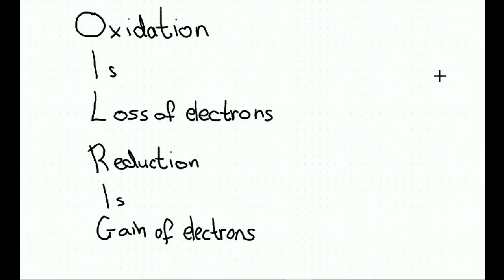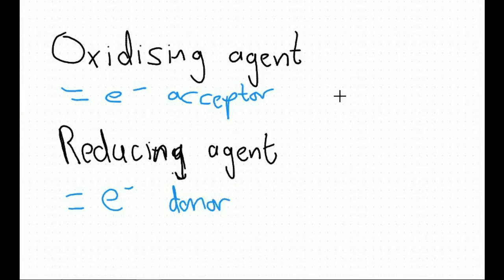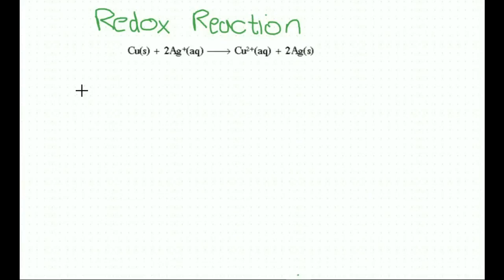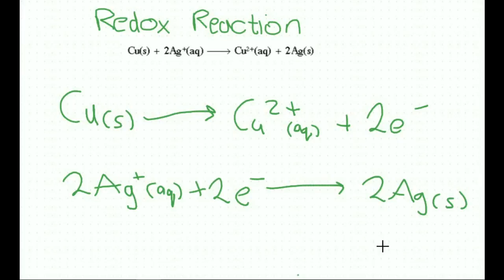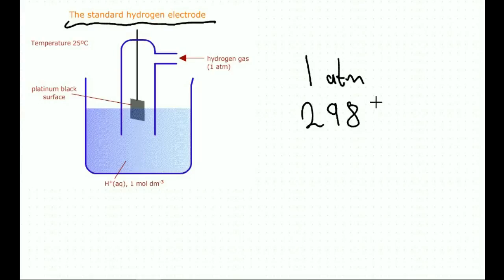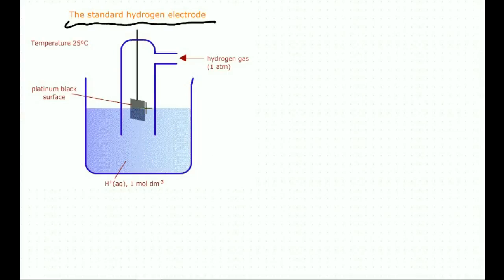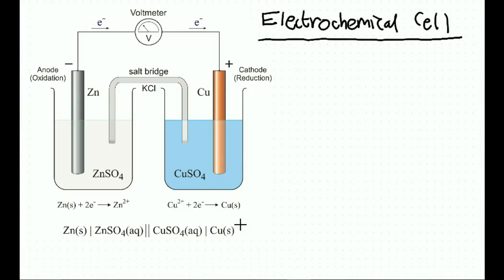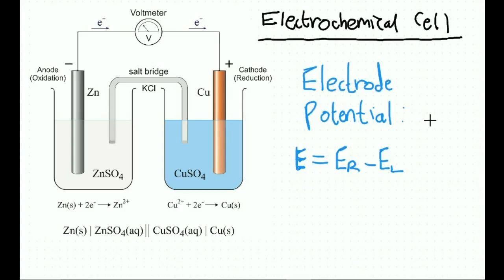Chemistry/ Electrochemistry/ Oxidation and reduction